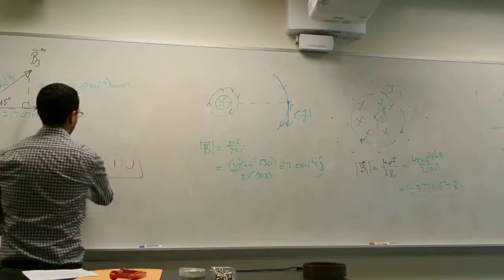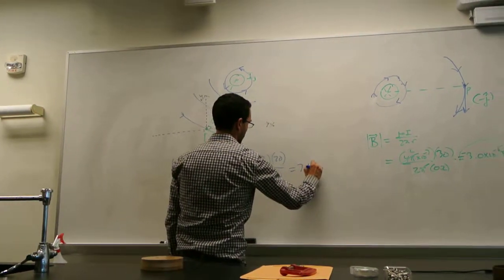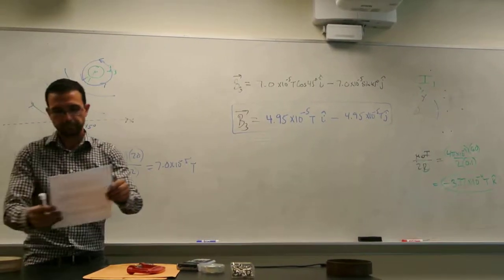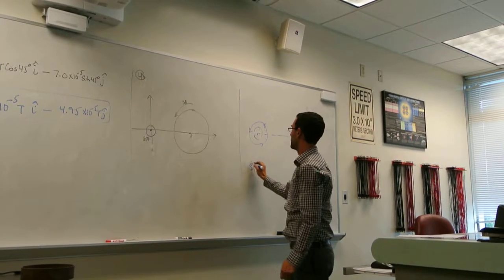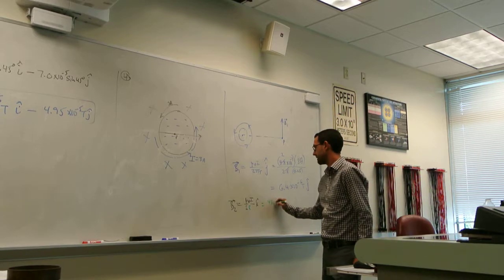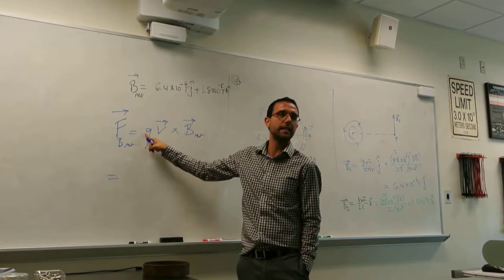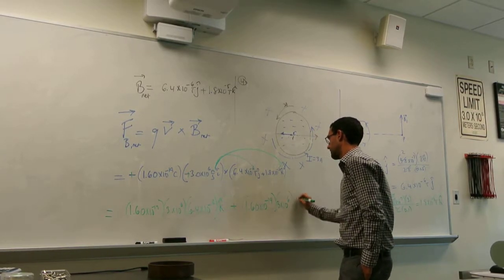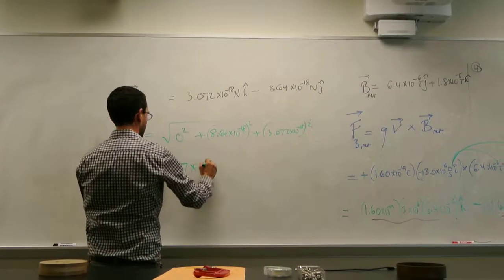Physics w Calc 2 - Examination 4 Review - Part 3B AND 4